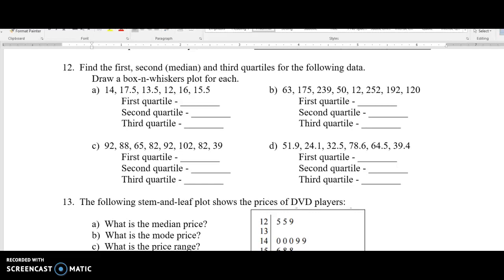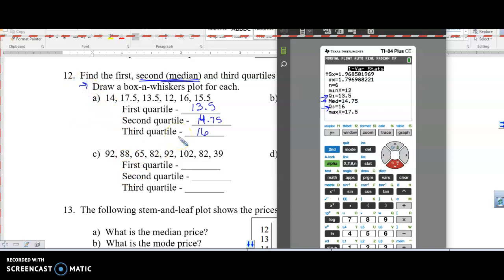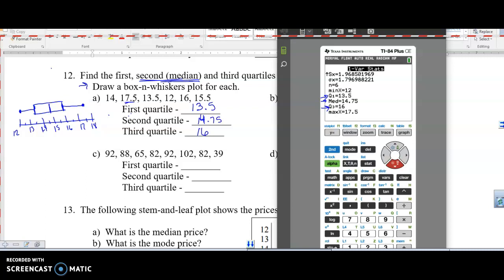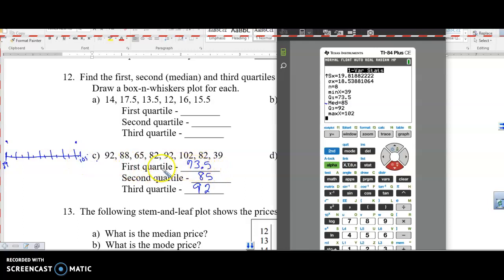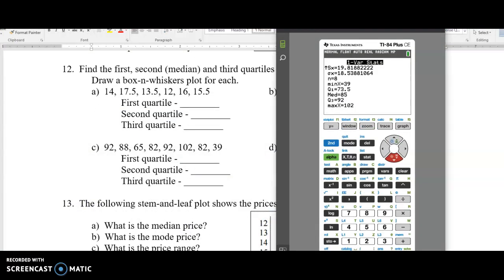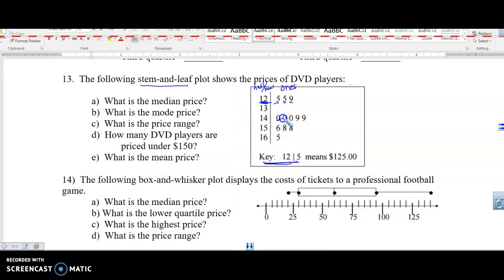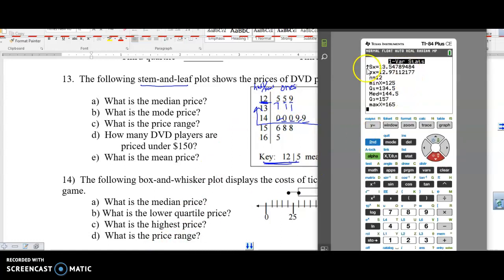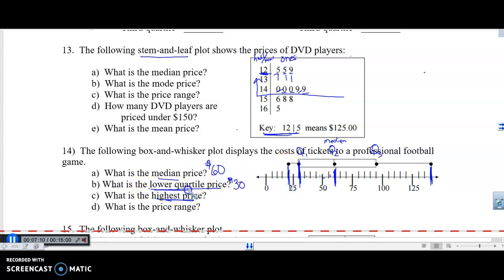Quartiles and Reading a Box-n-Whiskers and Stem-n-Leaf Plot